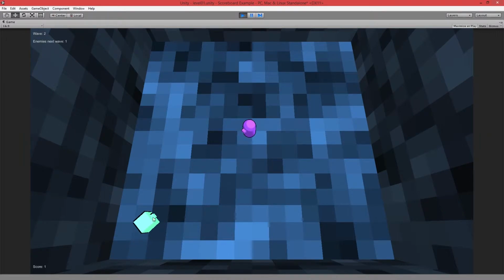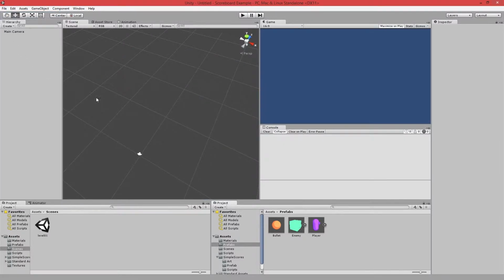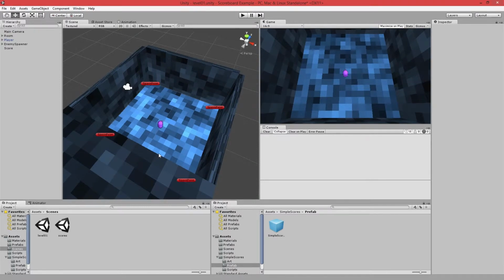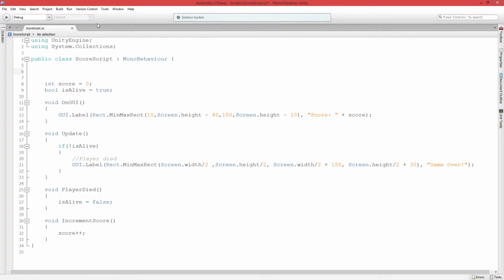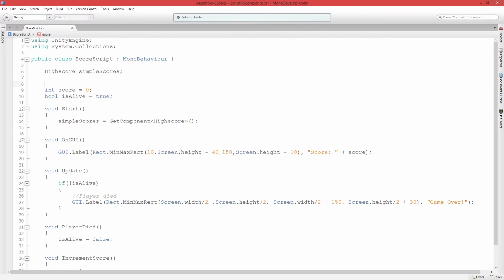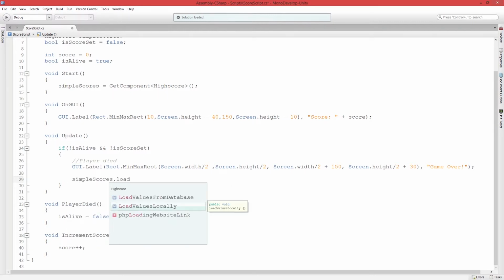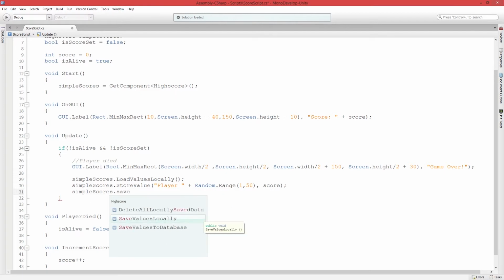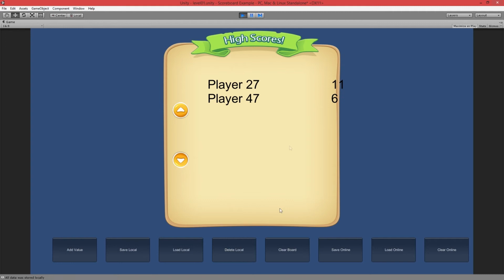SimpleScores Local Storage Tutorial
In this tutorial we show you how to implement local storage to your game using SimpleScores!